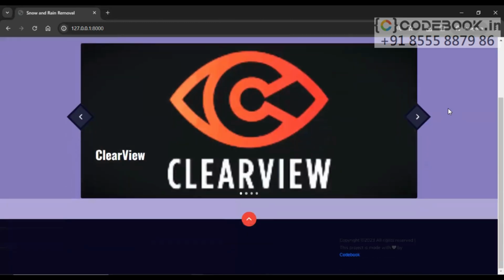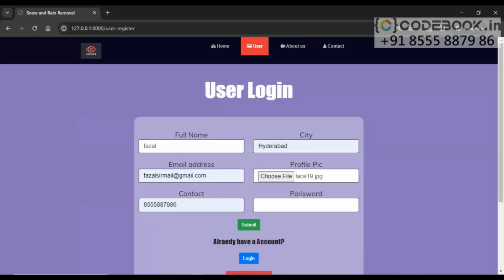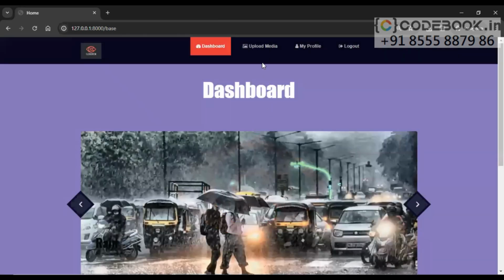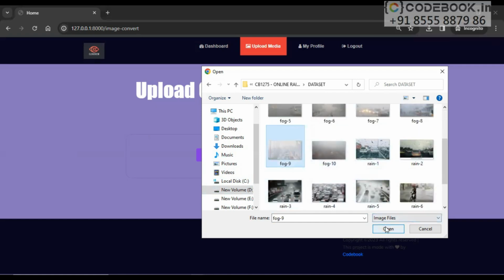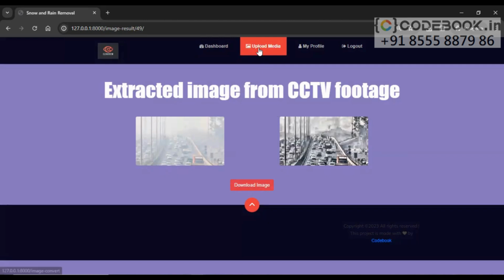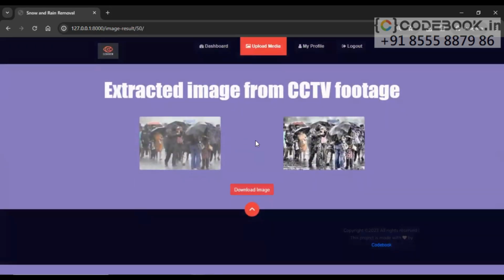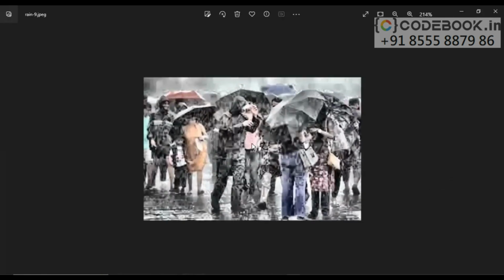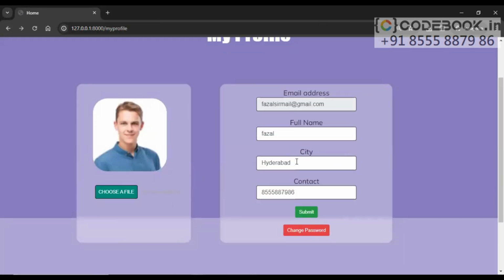RainVision—Rain and Snow Removal in Surveillance Videos using OpenCV for Clear Route Navigation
Adverse weather conditions such as rain and snow significantly degrade the performance of computer vision systems used in surveillance and autonomous monitoring applications. Precipitation introduces visual noise, motion distortions, and background inconsistencies, reducing the reliability of object detection and scene interpretation. Traditional image restoration techniques, primarily designed for static images, often fail to address temporal coherence and dynamic scene variations in video streams, resulting in residual artifacts and compromised background integrity.

This project presents Rain Vision, a real-time rain and snow removal framework implemented as a full-stack web application using Python and the Django framework in accordance with IEEE academic standards. The proposed system employs an Online Multi-Scale Convolutional Sparse Coding (OMS-CSC) model to effectively separate precipitation layers from dynamic background content. By incorporating a transformation operator, the model adapts to scene changes such as rotation, scaling, and motion distortions.

The restoration process is formulated within a Maximum A Posteriori (MAP) optimization framework and efficiently solved using the Alternating Direction Method of Multipliers (ADMM), enabling near real-time processing capabilities. The system enhances video clarity by simultaneously modeling precipitation artifacts and background transformations, ensuring improved visual reconstruction.

Designed strictly for academic and research purposes, this implementation demonstrates applied computer vision, optimization-based modeling, and real-time processing integration within a full-stack deployment framework. It serves as a reference model for advanced video restoration and intelligent surveillance enhancement systems.

CATEGORY:
Education